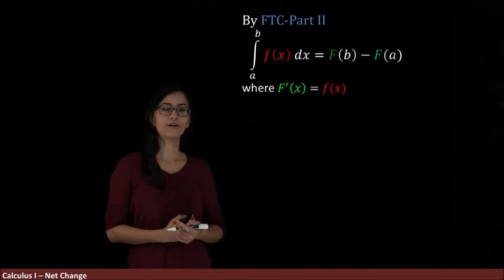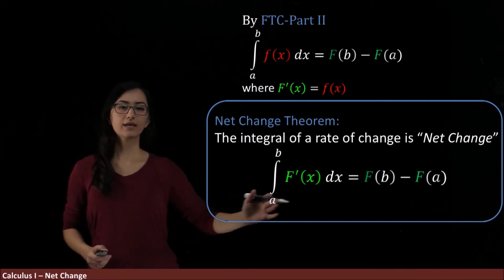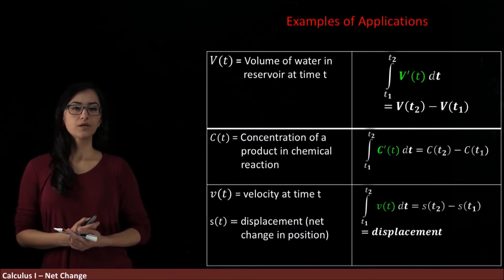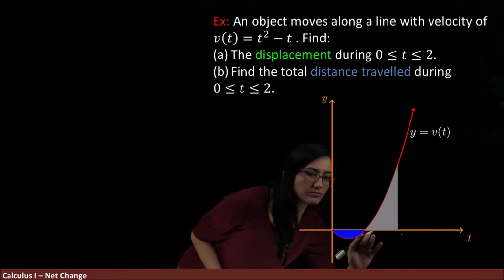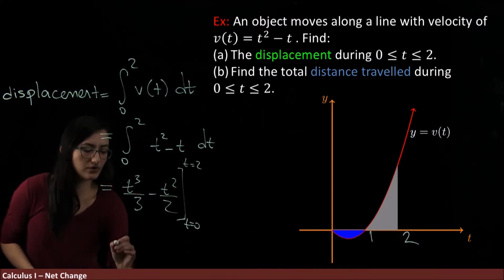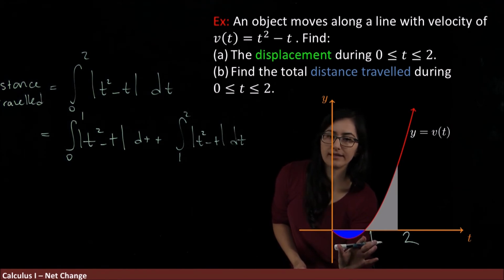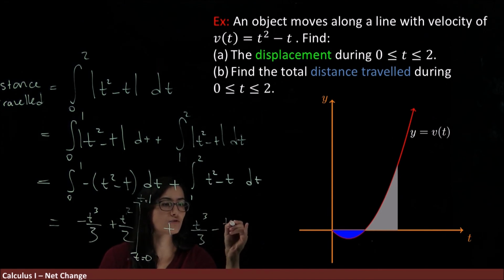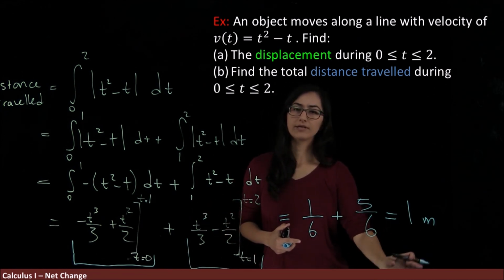The Net Change Theorem - Accumulations of rates of change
Description:
If we integrate a rate-of-change over an interval, what we get is the net change over that interval.

Learning Objectives:
1) Compute the net change of a function given the derivative.

Now it's your turn:
1) Summarize the big idea of this video in your own words
2) Write down anything you are unsure about to think about later
3) What questions for the future do you have? Where are we going with this content?
4) Can you come up with your own sample test problem on this material? Solve it!

Learning mathematics is best done by actually DOING mathematics. A video like this can only ever be a starting point. I might show you the basic ideas, definitions, formulas, and examples, but to truly master calculus means that you have to spend time - a lot of time! - sitting down and trying problems yourself, asking questions, and thinking about mathematics. So before you go on to the next video, pause and go THINK.

This video is part of a Calculus course taught by Dr. Ozbek at the University of Cincinnati.